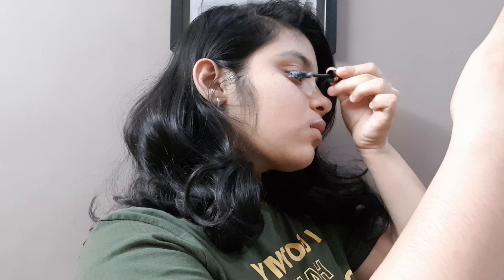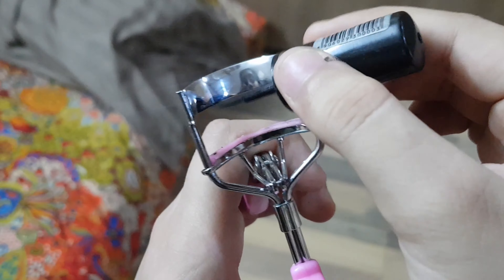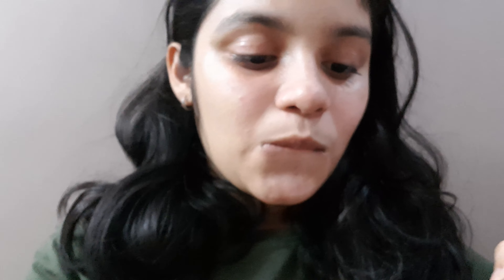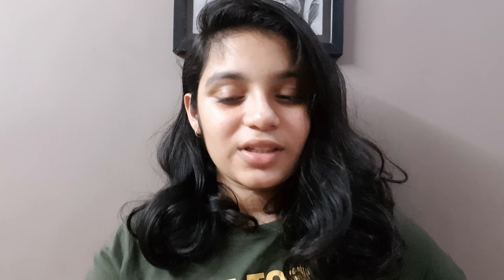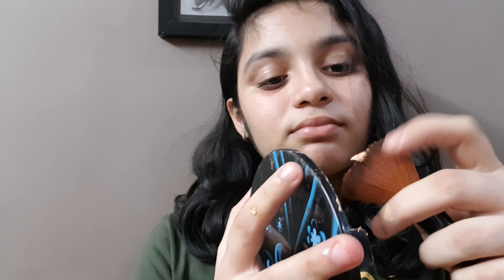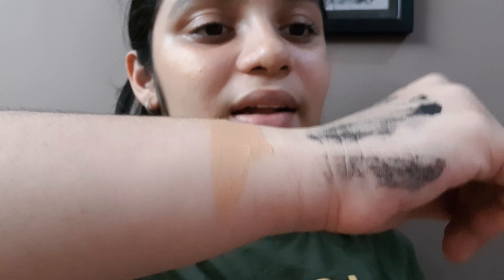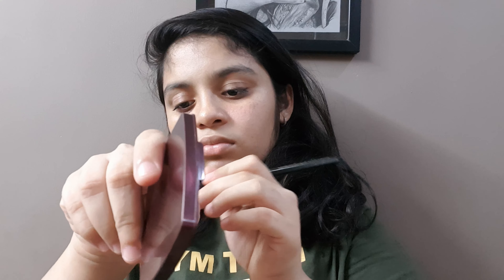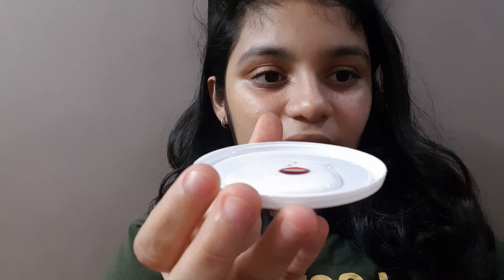Testing out *Viral* MAKEUP and BEAUTY hacks by 5 minute crafts | Kushi Jain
Hey everyone, Welcome back and I was so overwhelmed by the response I got from testing viral hacks part 1 so I thought why not to make a video on testing viral MAKEUP hacks by 5 minutes crafts !! 🤩

*this video is made for fun*

I love you all so much, thanks for the unconditional love and support 🥰💓 Will be back with interesting videos soon..🤩✌🏻